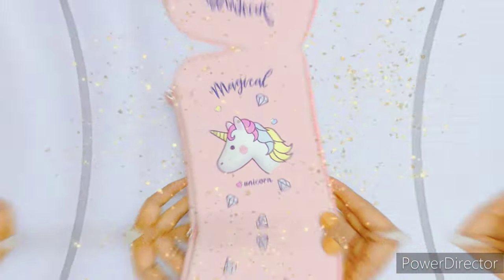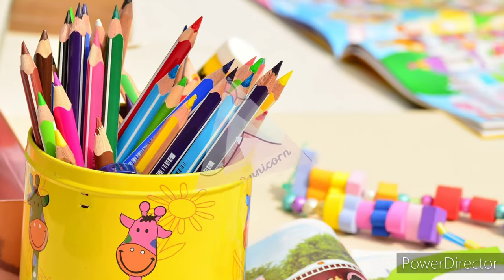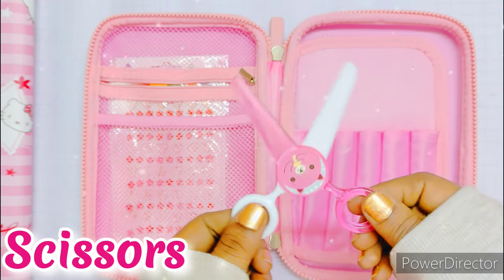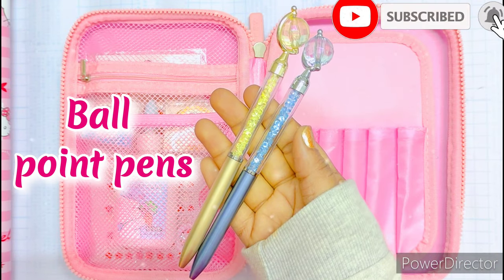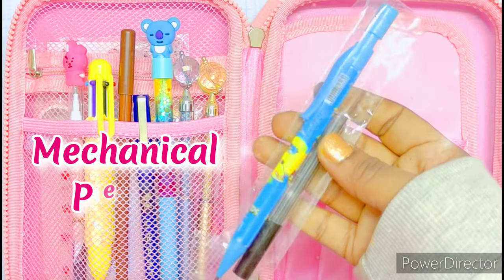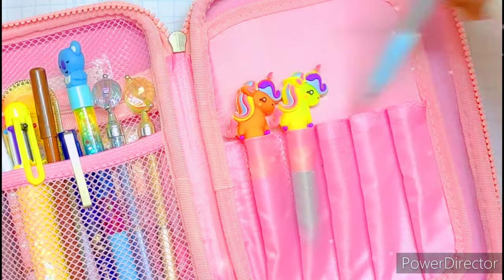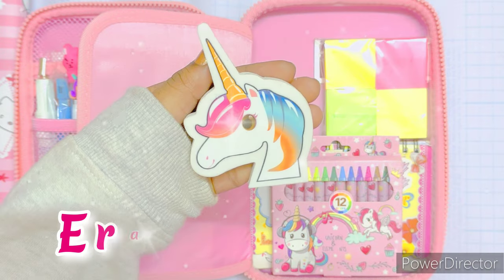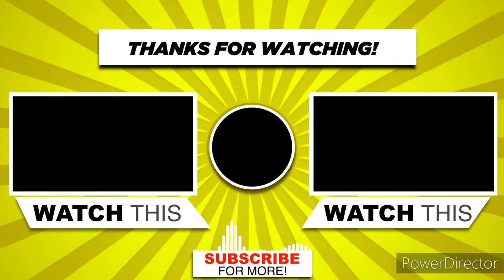what's in my pencil case 2023| CUTEST STATIONERY EVER 🥰💜Back to School Supplies!🤩schoolsupplies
back to school diys
book mark
penstand
bag tag
highlighters
pens
ball point pens
gel pens
eraser
sharpener
ruler
crayons
brushpens
poster colours
acrylic colours
sketchpens
cute stationery
stationery haul
stationery shopping
art book
scrap book
colour papers
miniso shopping haul
whatsinmypencilcase,
whatsinmypencilcases,
pencilcasetour,
aestheticpencilcase,
aestheticpencilcasetour,
studyrecommendations,
studyessentials,
studyaesthetic,
aestheticpencilcase2023,
aestheticwhatsinmypencilcase,
stationerypouch,
whatsinmypencilcaseamabelle,
whatsinmypencilbag
whatsinmybag
whatsinmypencilcaseforcollege
whatsinmypencilcaseaesthetic
whatsinmypencilcase2022
whatsinmypencilcase2023
backtoschool2023
amabellepencilcase
pencilcaseaesthetic
stationerytour
be creative & artistic pencil case